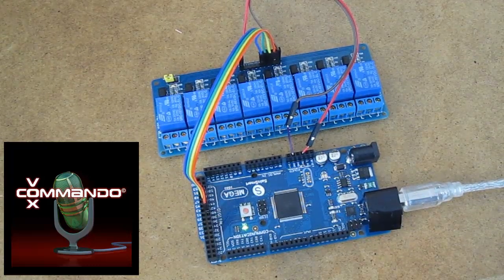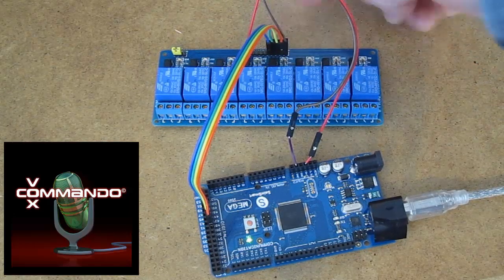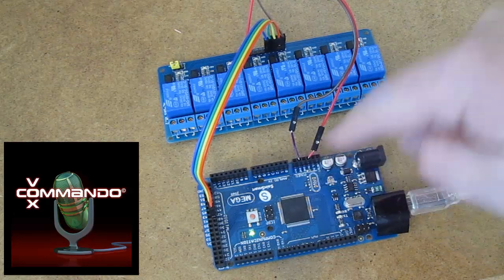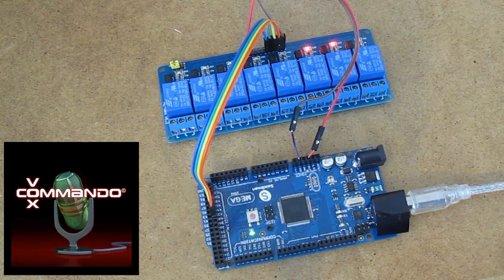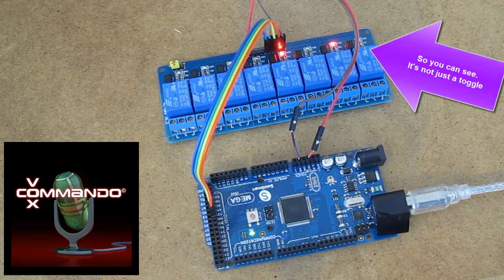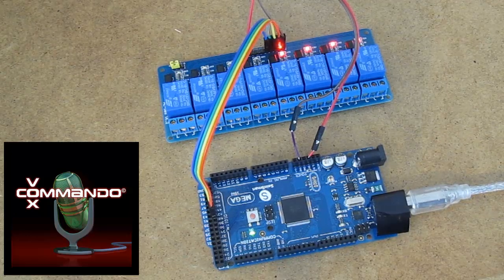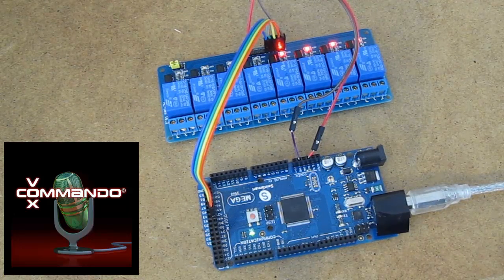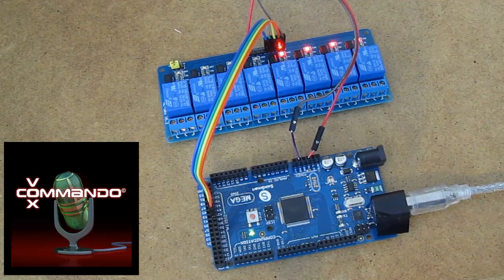Arduino voice control relays with VoxCommando and serial communication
Step by step and resources to accompany the video can be found on our wiki here: